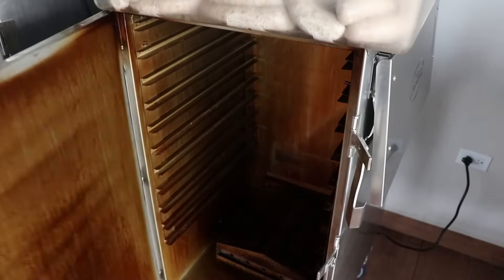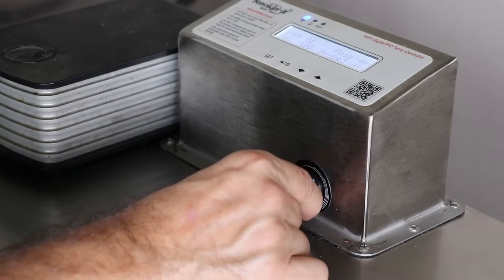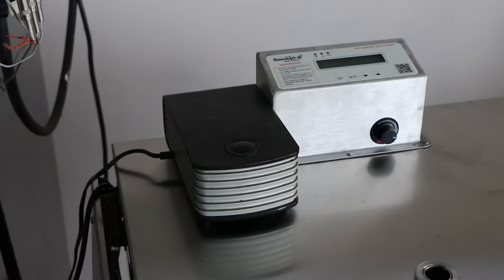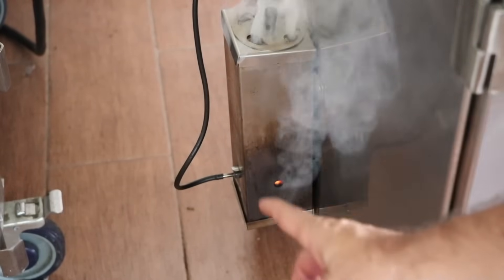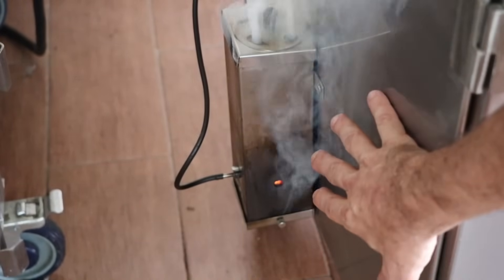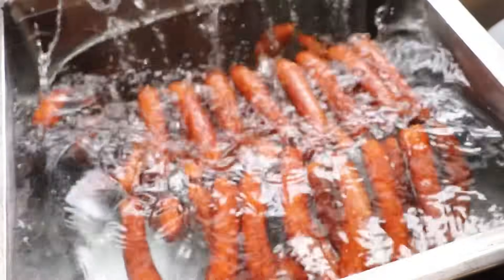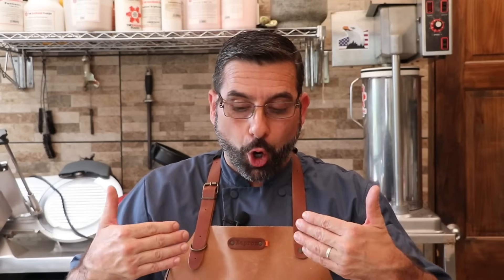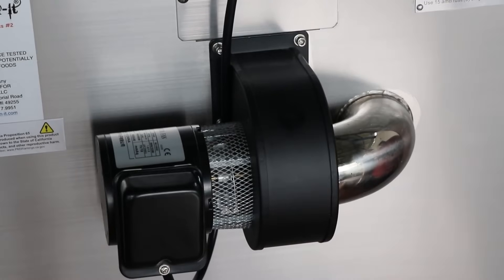My first cook in a convection smoker | How did it perform?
Today we look at how the new pro series smokers performed.  If you want info on these smokers, you can check them out

You can find the sausage racks for the different models

You can find a printable recipe for the sausages I made in this video here:

Andouille Sausage (check the description box of this video to find the recipe)

black kitchen gloves (SIZE M)

Eric